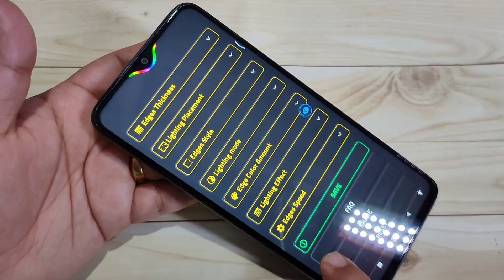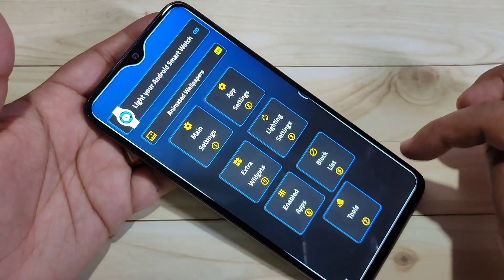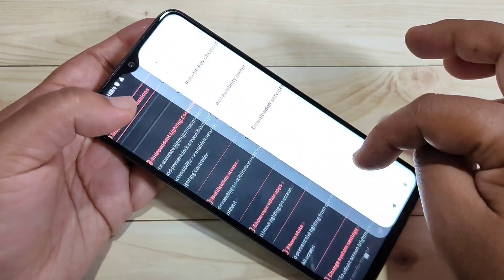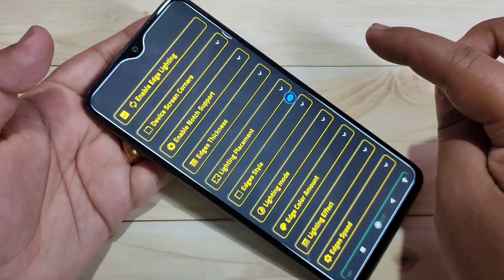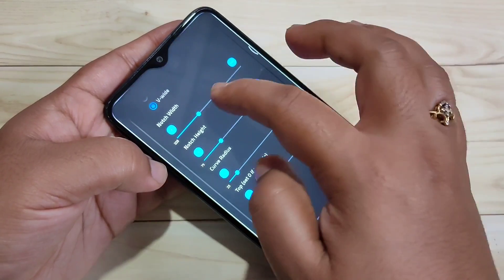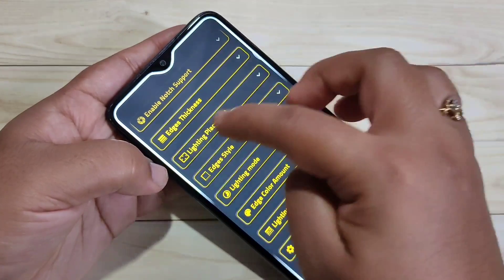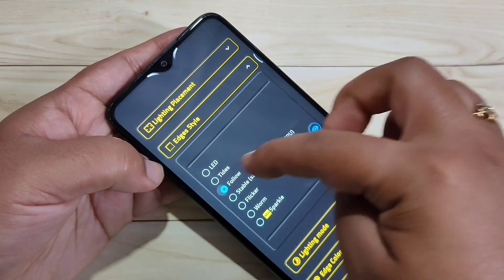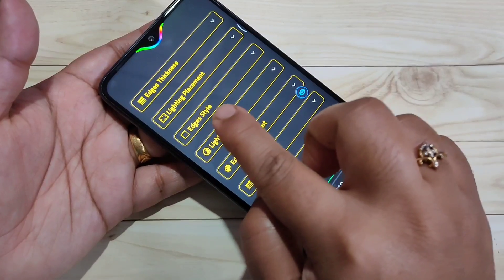Redmi 9 Power | Enable LED Light for Notifications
Hi friends this video shows you that " How to enable LED light for notifications in Redmi 9 power "